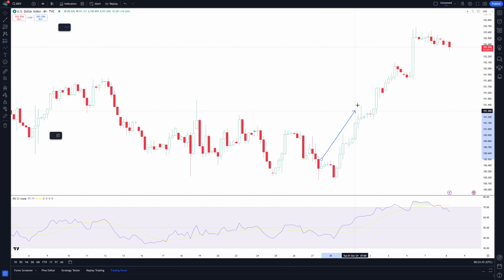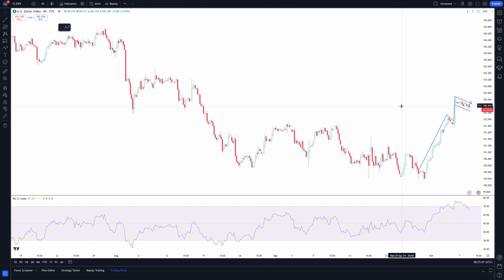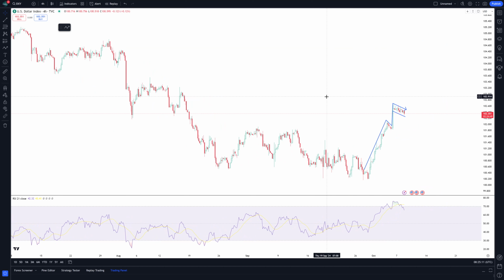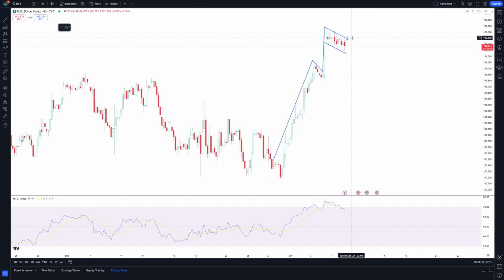DXY BREAKOUT IMMINENT? Top Analyst Shares Insights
🚀🌟 Dollar Index Update - October 8th, 2024! 🌟🚀 👋 Hey everyone, it's Vinit from Edge-Forex here! 👨‍💻 Get ready to dive into the Dollar Index 4-hour chart! 📊 Each candle here represents a thrilling 4️⃣ hours. 📅 The rally kicked off in late September/early October and it's been absolutely 🔥! The RSI has soared to an incredible 75 📈-showing extreme bullish energy. Right now, it's catching its breath 🛑. 🔍 Zooming in, the bullish flag pattern is unfolding beautifully. 🎯 I'm anticipating an exciting breakout above the top line, aiming for the 104 level 🏁 before we see some consolidation 📉. 💡 Let me tell you why: The U.S. economy is outperforming expectations! 💪 This could push the Fed to rethink its easing strategy. The job market is thriving 💼, inflation is on the rise 📈, and housing is bouncing back 🏘️. 🔮 What's on the horizon? Powell might not slash rates by 50 basis points again. At best, a slight 25bp cut could happen, but more likely we're in for a pause or even a rate hike! 💥 🇺🇸 Why the buzz? Cash is pouring into the U.S. from Europe 🌍 thanks to higher interest rates. With U.S. inflation around 2-2.25% and interest rates exceeding 4%, the dollar reigns supreme 👑. 💡 Keep your eyes peeled 👀 on the top of the flag-an effortless move to 104 seems likely, followed by a 2-4 week consolidation. After that, major moves could be just around the corner 🚀. It promises to be just as captivating! 🏅 Until next time, trade smart 💡 and keep winning 🏆!